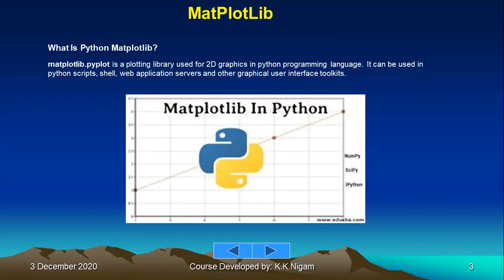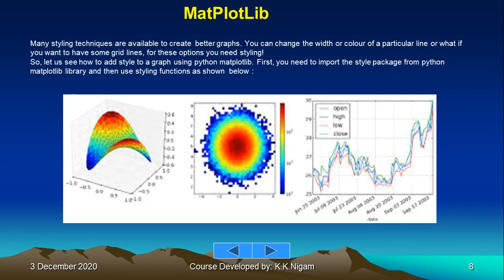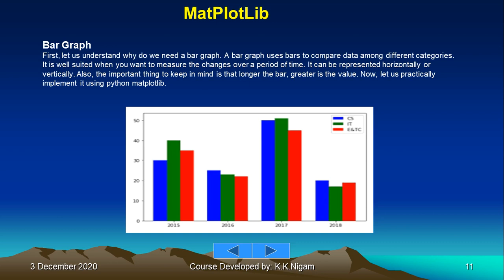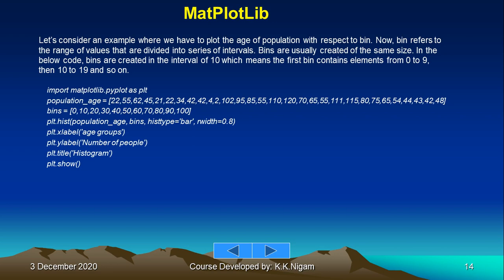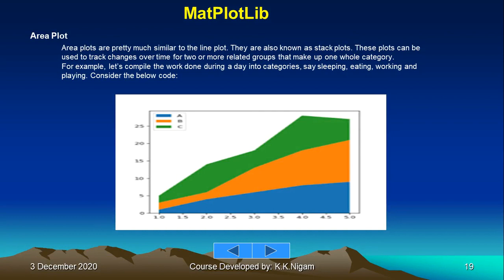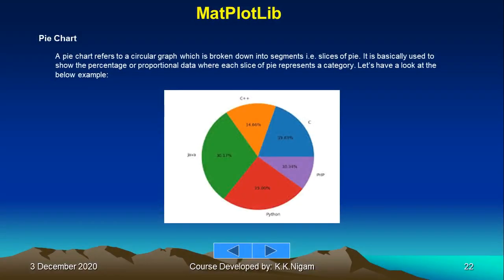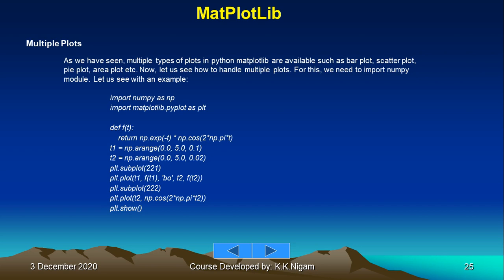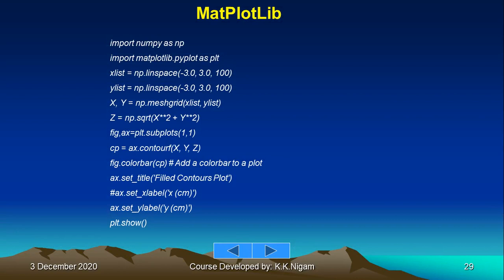Python is an open-source , as such there are a lot of libraries available which are very helpful.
Python Libraries written in Python play a useful role in machine learning and data science. Each module in a Python library serves a specific purpose. Many different programs can benefit from the modularity of this library’s code. Python standard library contains well over 200 modules and the number is increasing every day. Some of the common libraries are:
• Pandas
• Scikit- learn.
• NuPIC.
• Ramp
• Keras
• NumPy
• Matplotlib
• Pipenv.
• TensorFlow
• Bob.
• PyTorch.
• Etc.